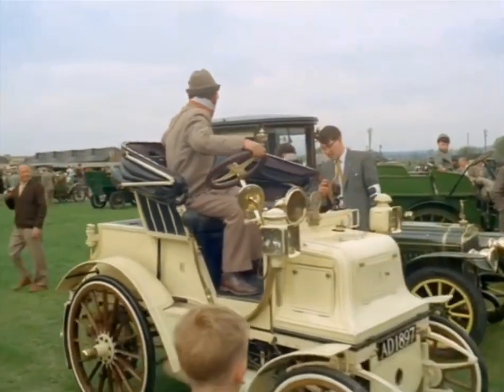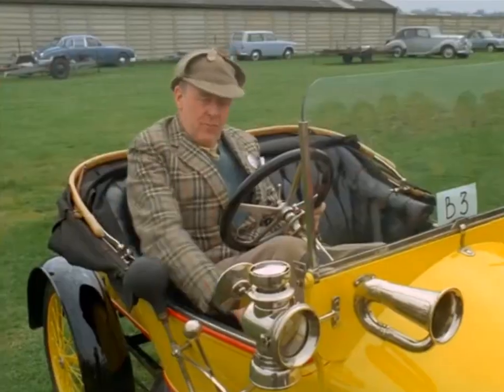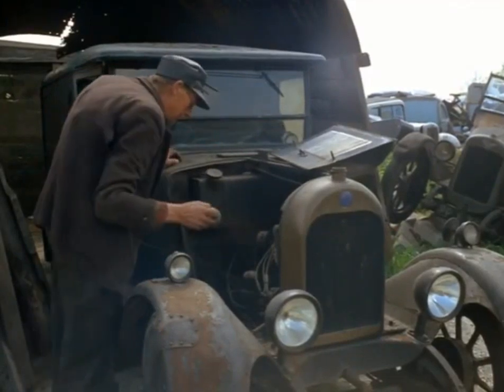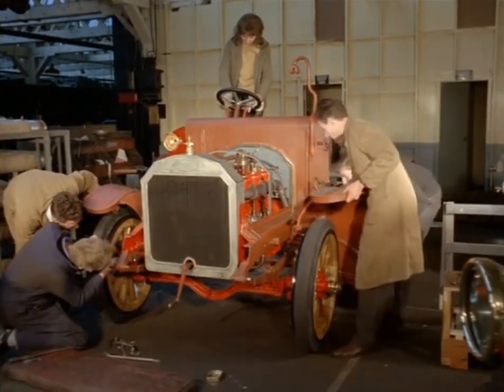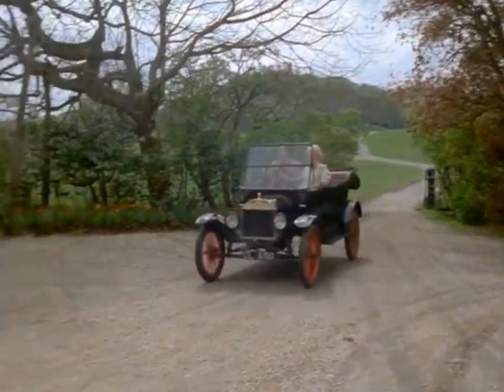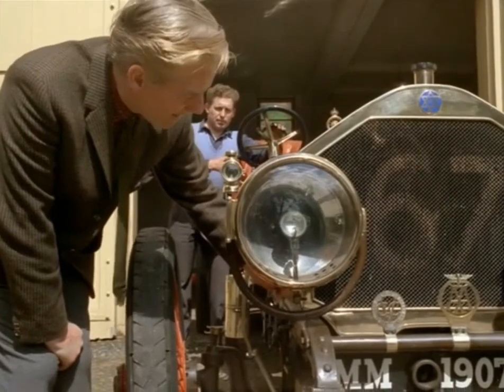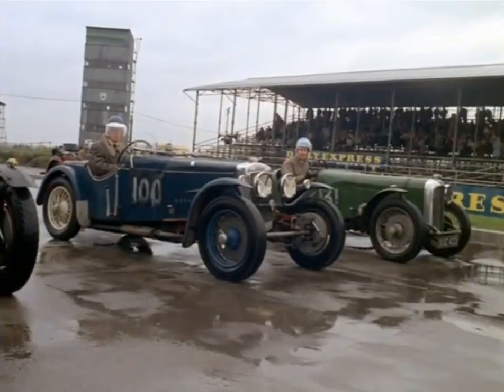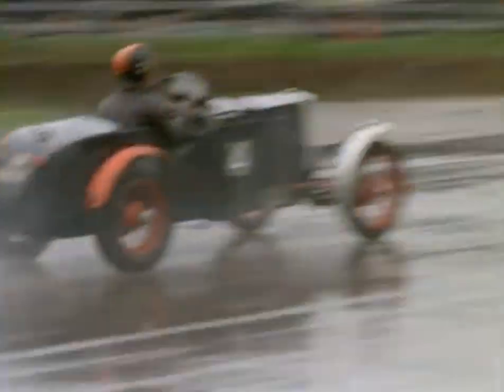Look at Life. Transport Vintage Models. 1963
Meeting the veteran car enthusiast and looking at the restoration of vintage vehicles with a visit to National Motor Museum, Beaulieu Montagu Motor Museum at Beaulieu in the New Forest, the high-speed trials at Silverstone and the famous London to Brighton run.
"Look at Life" was a regular British series of short documentary films of which over 500 were produced between 1959 and 1969 by the Special Features Division of the Rank Organisation for screening in their Odeon and Gaumont cinemas. The films always preceded the main feature film that was being shown in the cinema that week. It replaced the circuit's newsreel, Universal News, which had become increasingly irrelevant in the face of more immediate news media, particularly on television with the launch of ITN on the Independent Television service, which began broadcasting in parts of the United Kingdom in 1955.